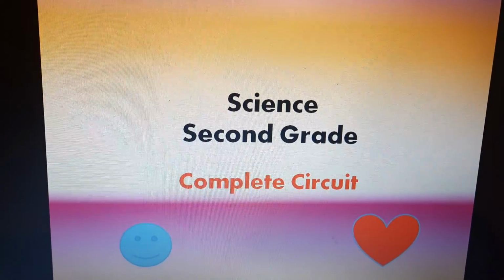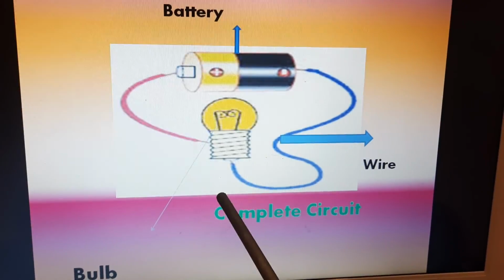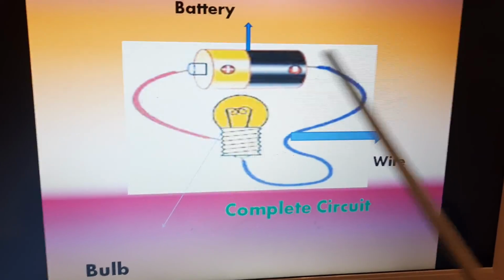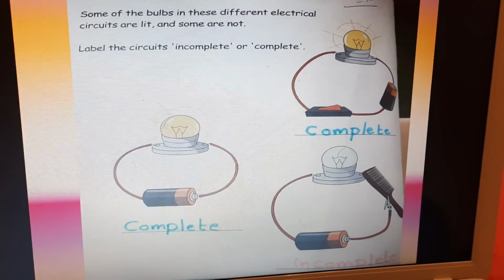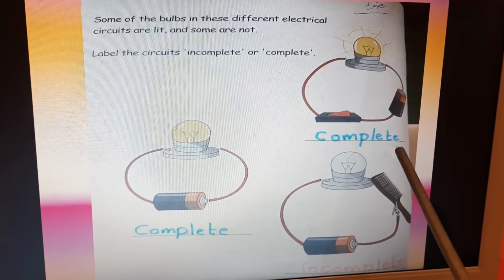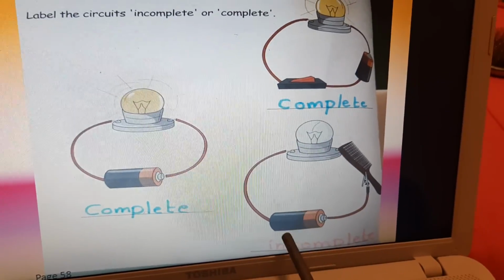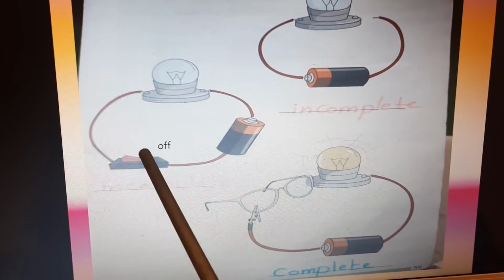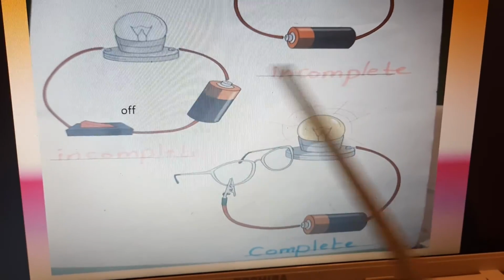الصف الثاني-المعلمة: اسيل القزعي- Second Grade, Science, complete circuits